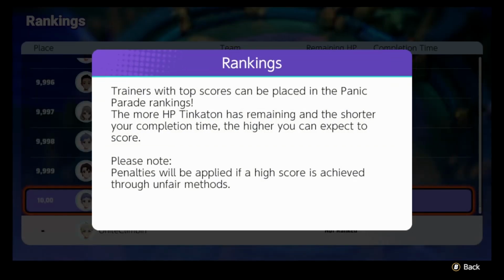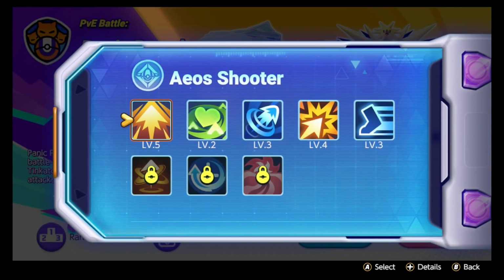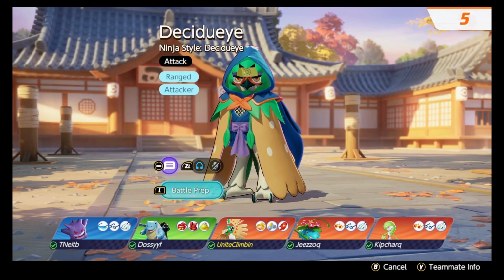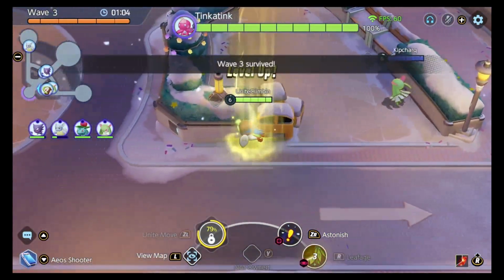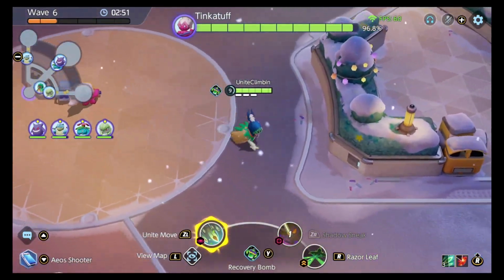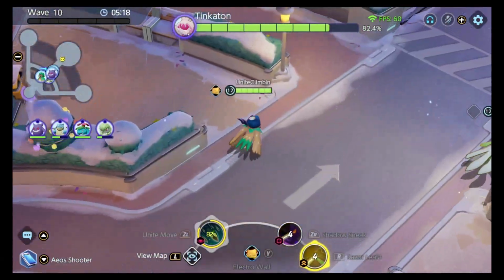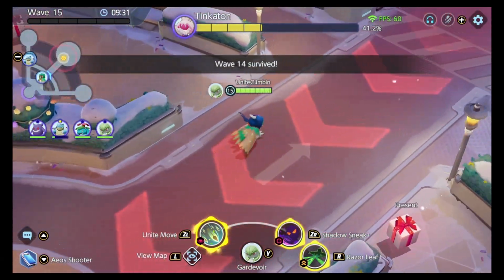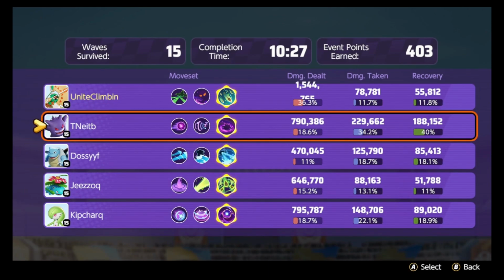Panic Parade | WIN EVERYTIME on EXTREME Difficulty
pokemonunite pokemonanniversary this video, we discuss how to easily win on extreme difficulty in panic parade, even if you have teammates that are bots. I hope this is useful, and it helps you get the event points for all the rewards. Have fun doing so !!